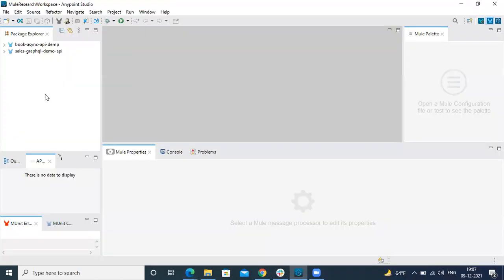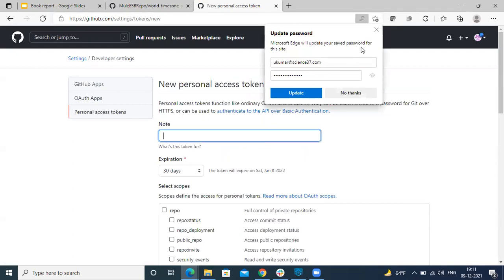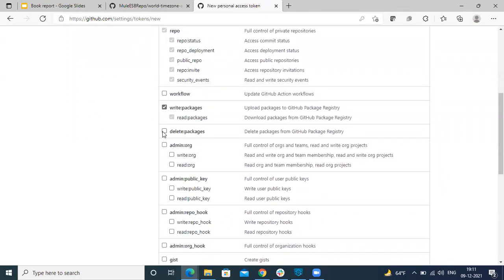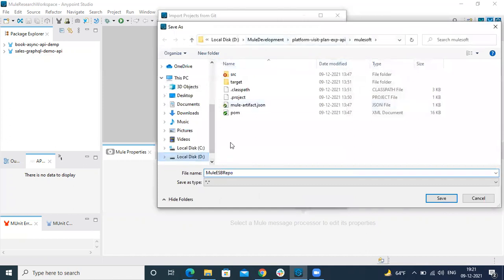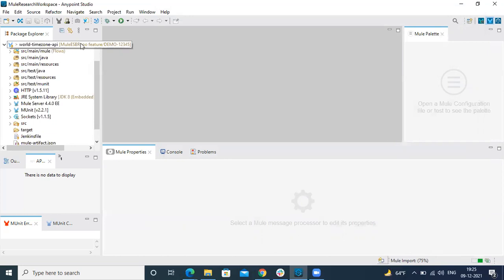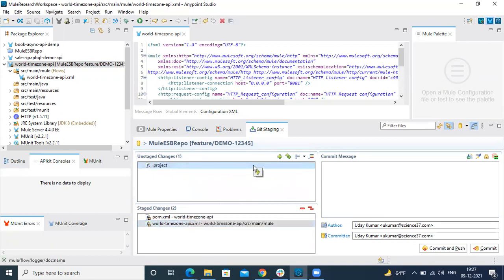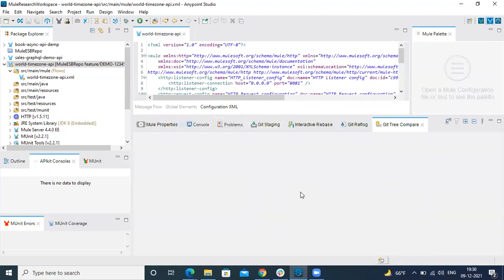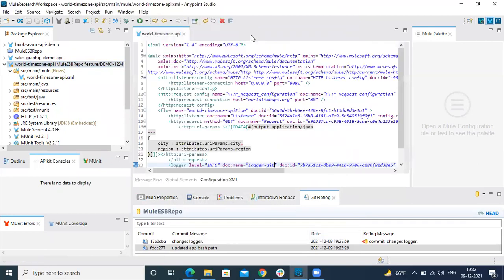How can we do Git within Anypoint Studio?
Use eGit from within Anypoint Studio...